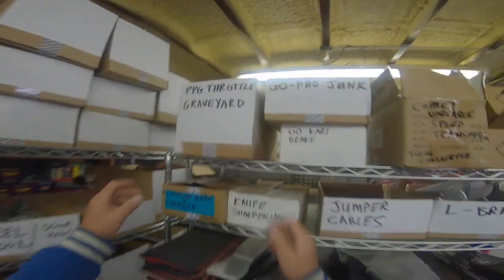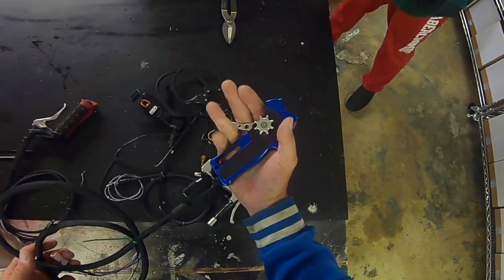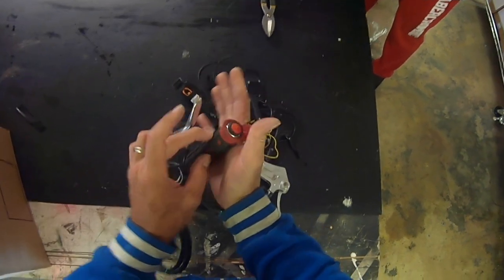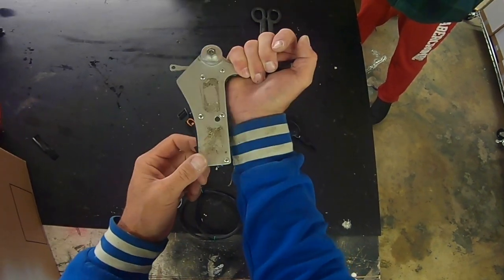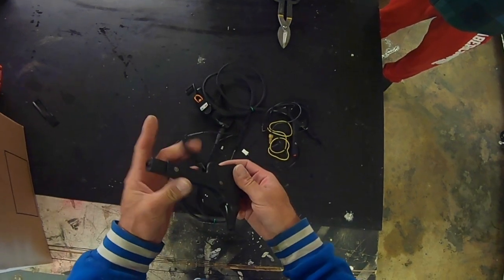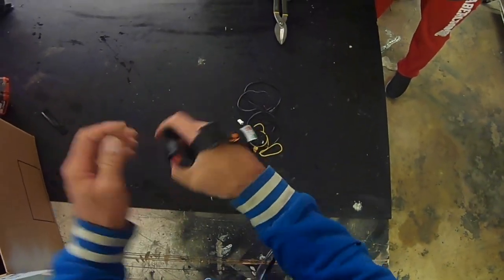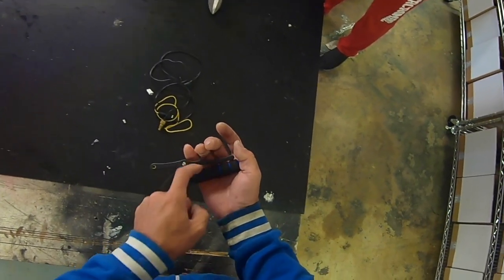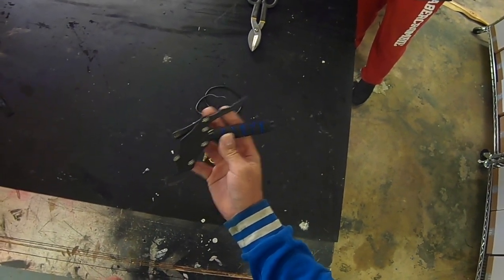Graveyard Tour: Where Paramotor Throttles Go To Die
Is your throttle good?  Please tell me why!  I go thru my box of dead to me throttles that I've acquired over the years.  Come check it out, and tell me if I'm missing something.

Shipping Address:
Kyle O'Glee
531 S Main St